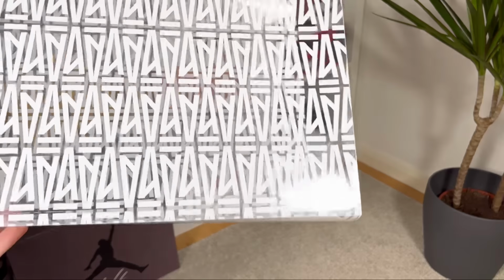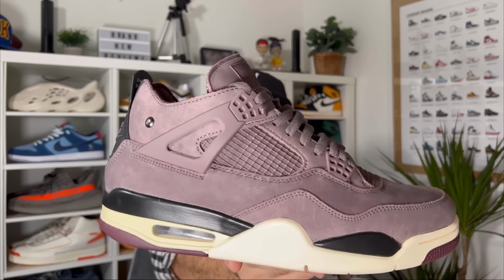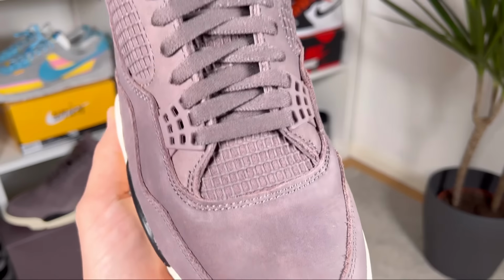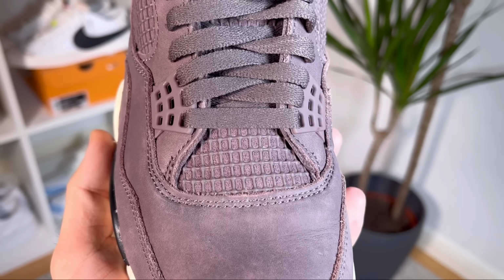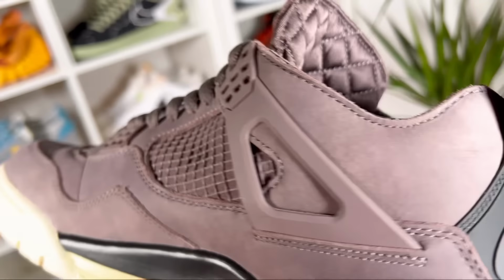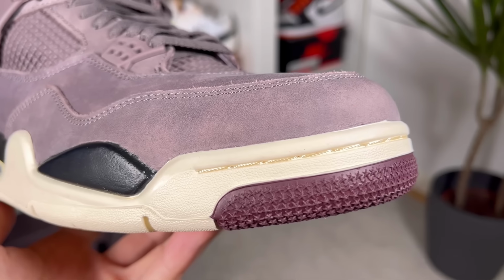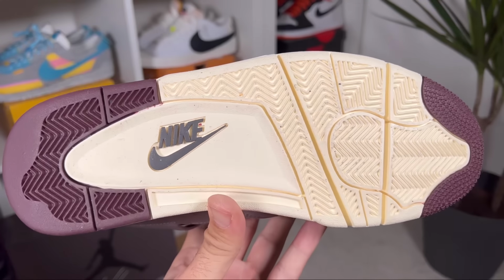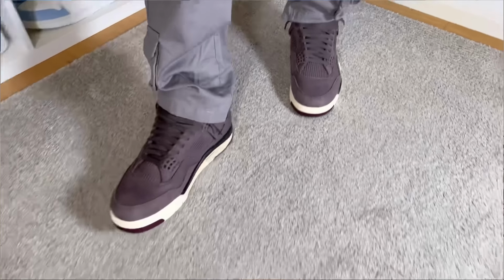Air Jordan 4 Retro x A Ma Maniere Review& On foot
- in this video you can see one of the best releases of 2022 which is the Air Jordan 4 A Ma Maniere
- this video contains a breakdown of the shoe, materials used on each part of the shoe, the actual fit for different types of feet and how they look and feel on foot
- you can grab a pair of these shoes here : StockX or Ebay